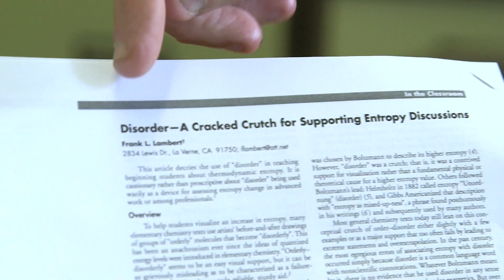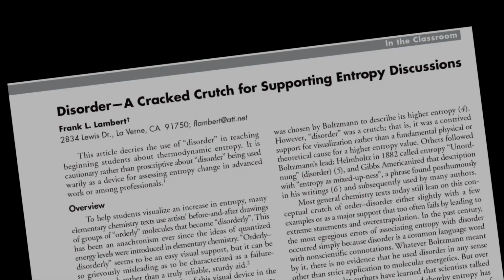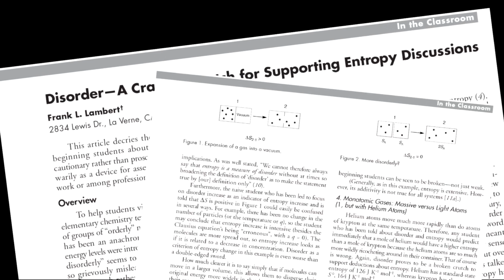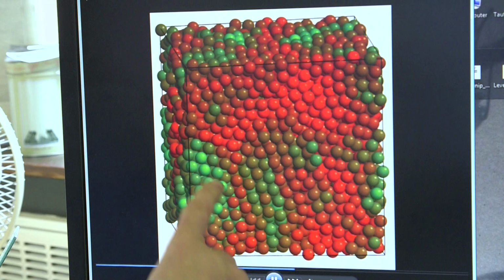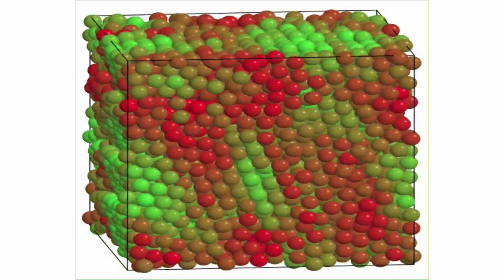Entropy Confusion - Sixty Symbols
Professor Phil Moriarty talks about Entropy (again).

This project features scientists from The University of Nottingham

Sixty Symbols videos by Brady Haran